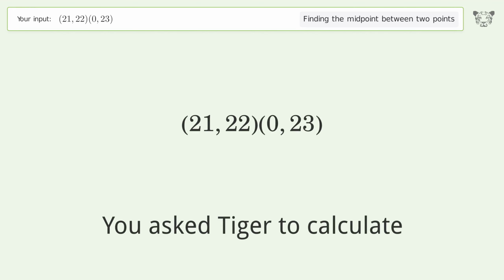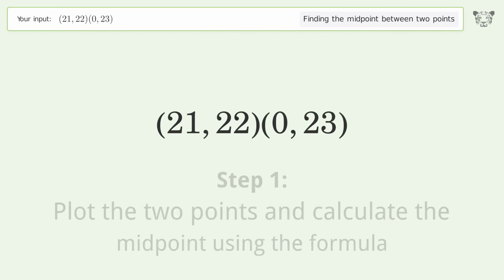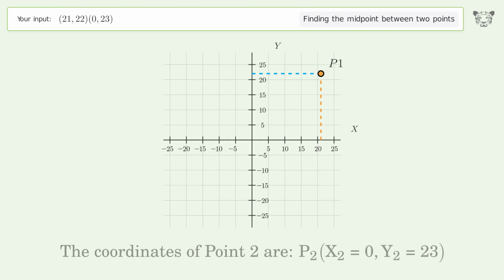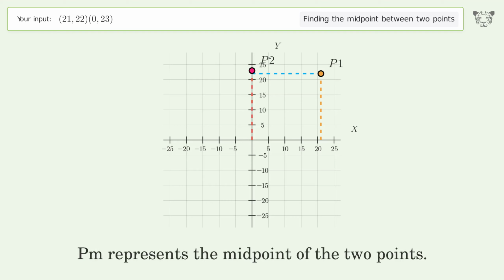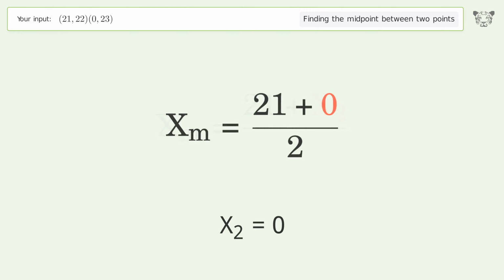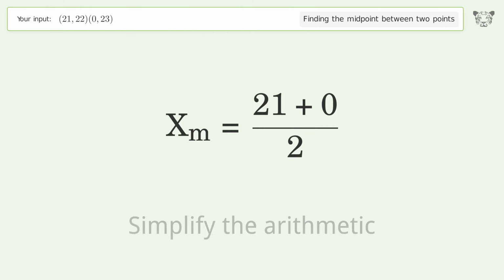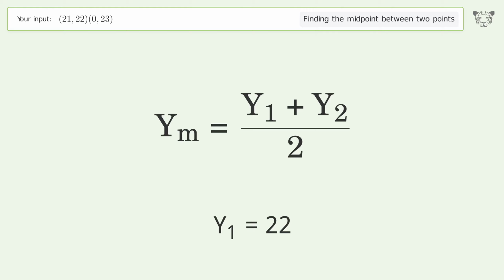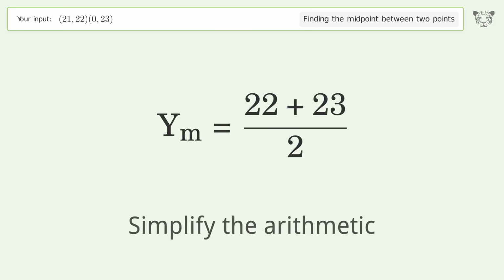Find the midpoint between two points p1 (21,22) and p2 (0,23): Step-by-Step Video Solution